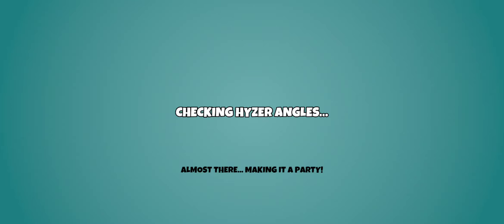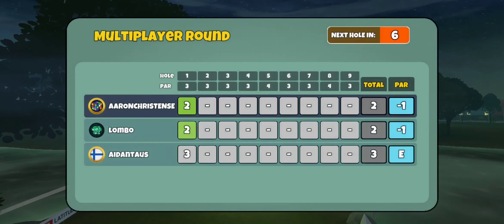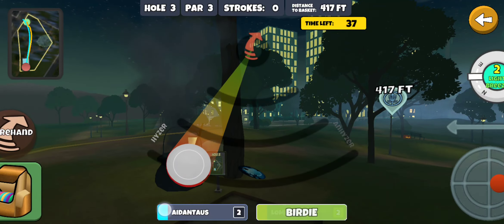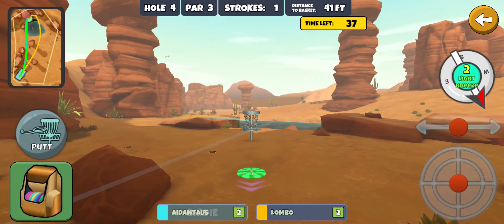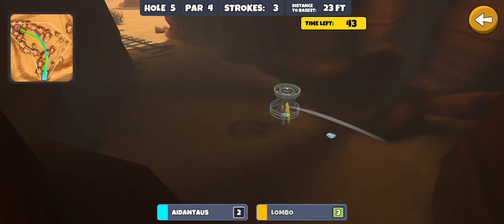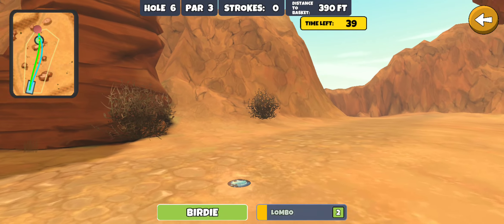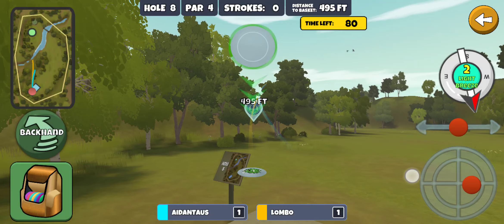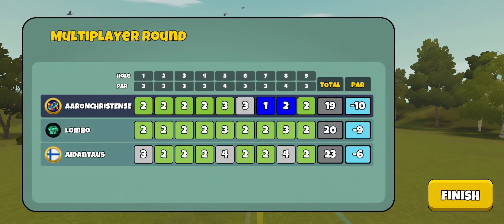MP Round 3Nov, Disc Golf Valley